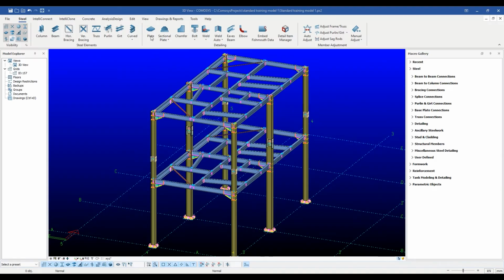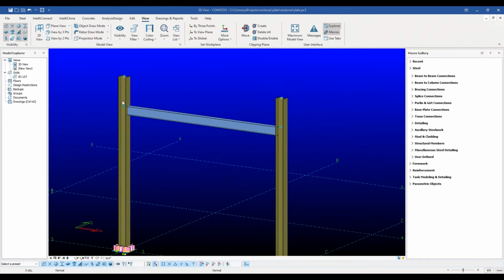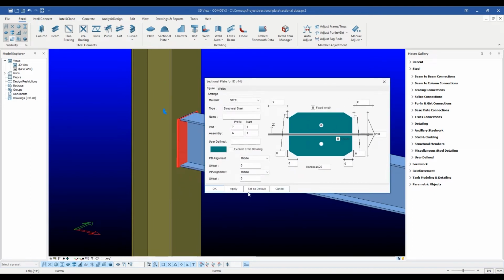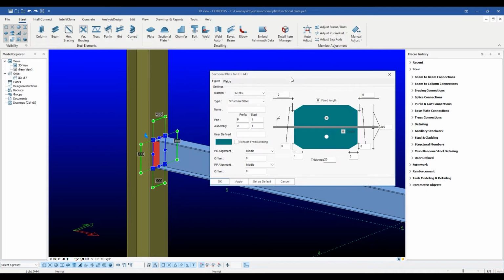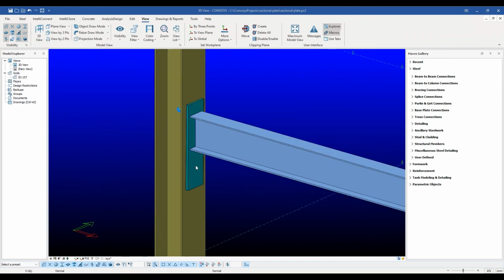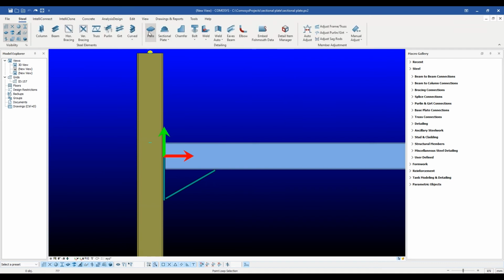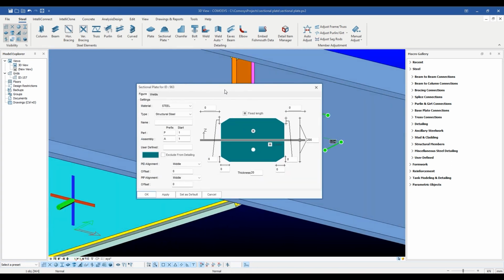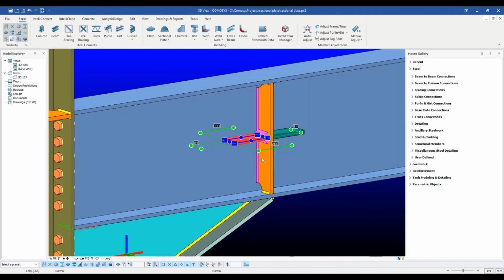COMOSYS Basic Objects Tutorials- Sectional Plates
Learn how to modal sectional plates in COMOSYS.